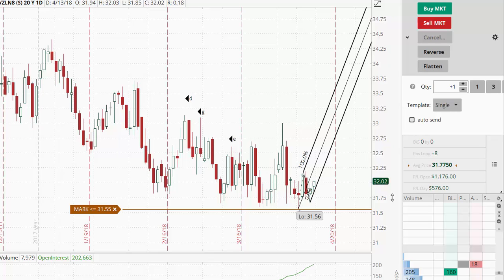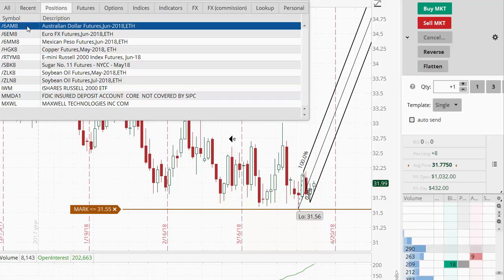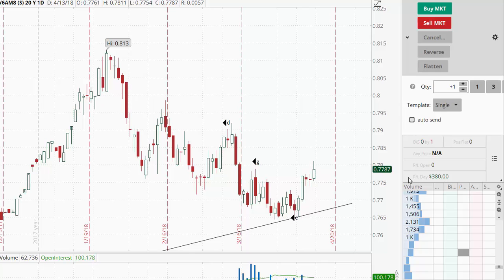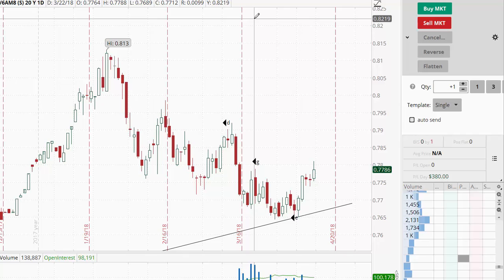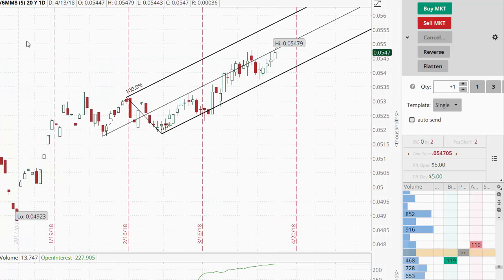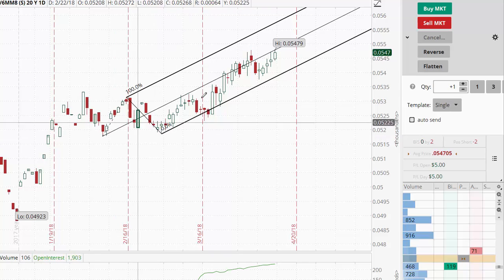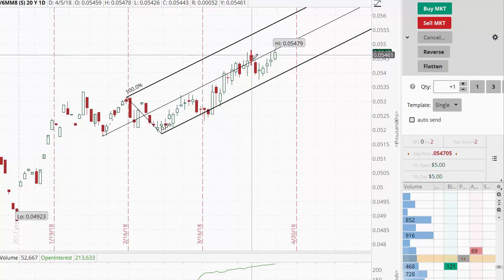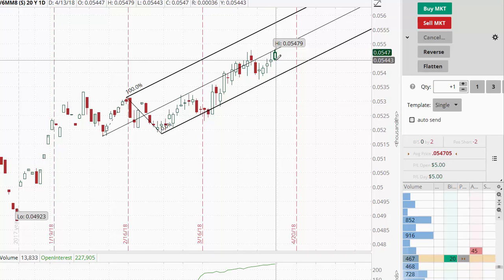trade of next week april 13 2018